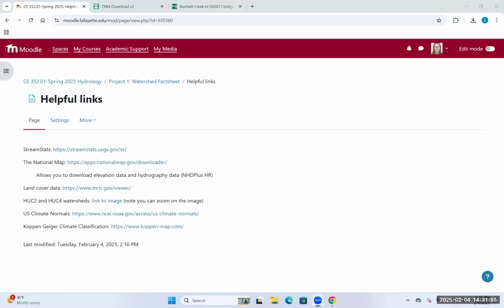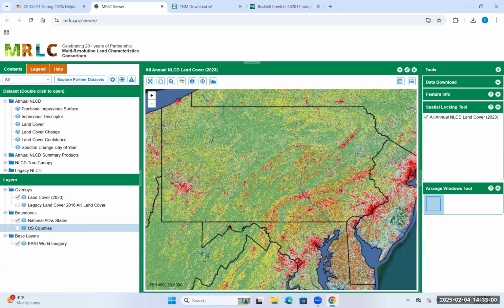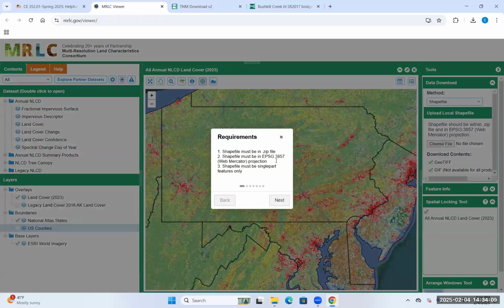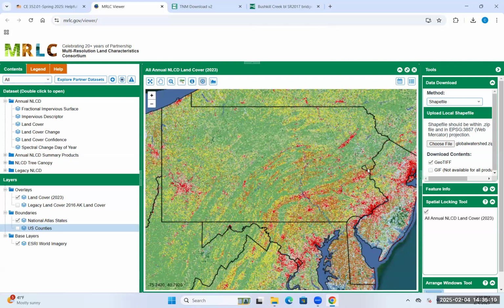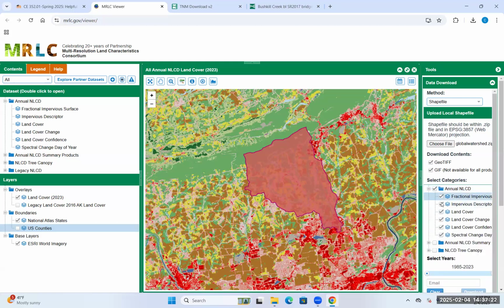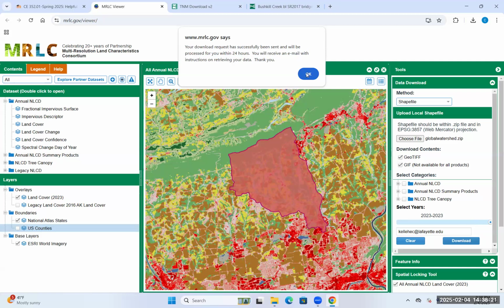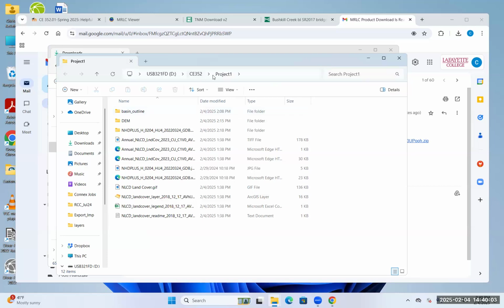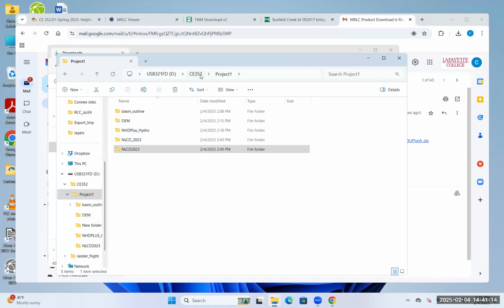Downloading land cover data for your watershed from MRLC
You must have completed StreamStats delineation and download before this step